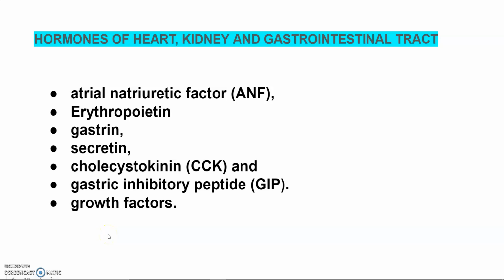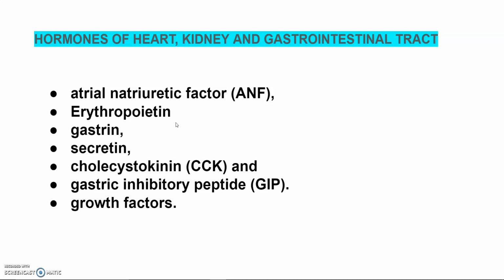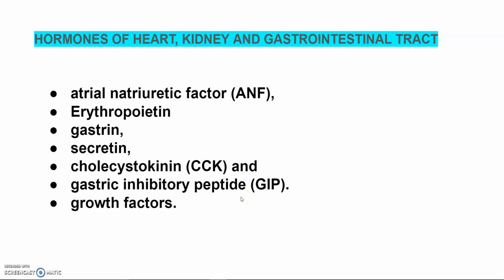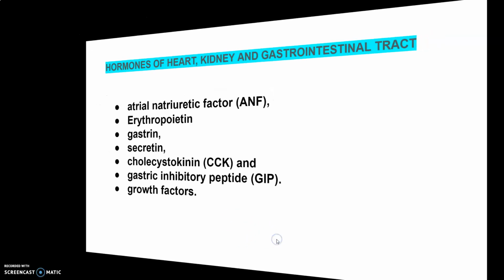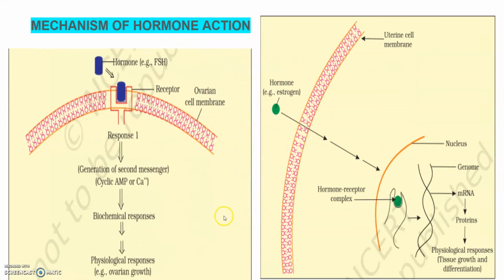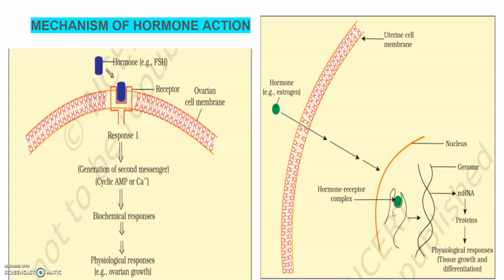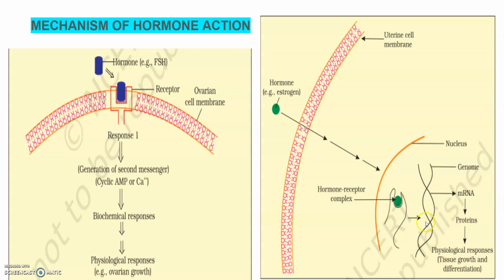Chemical Coordination and Integration 3